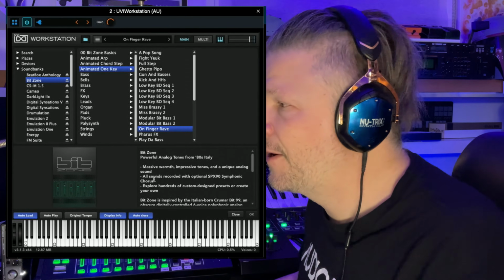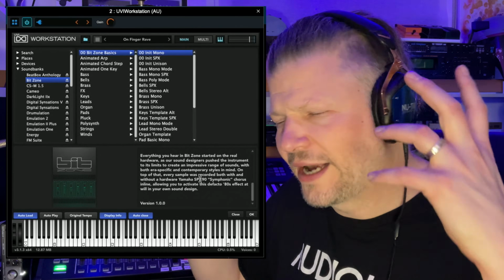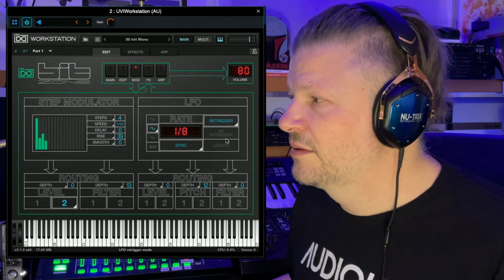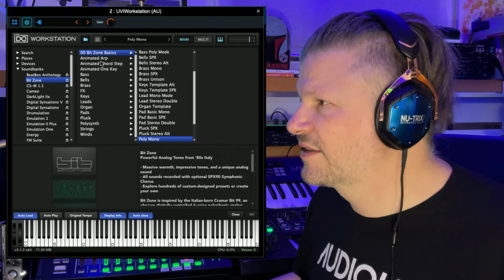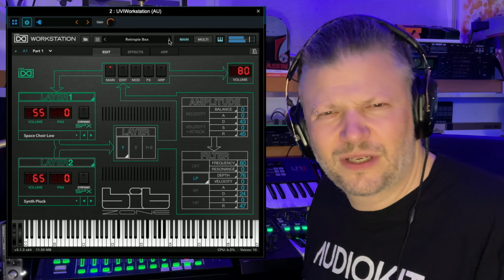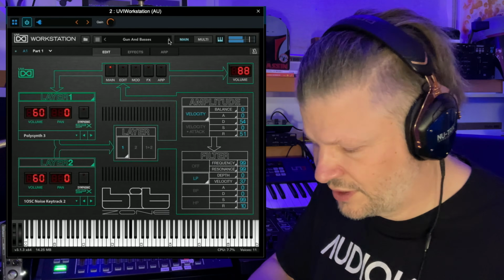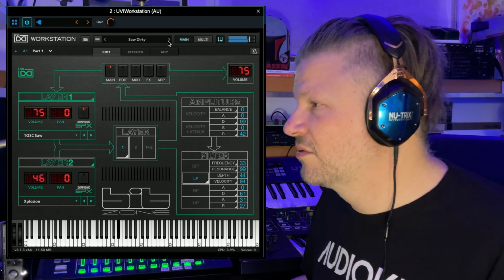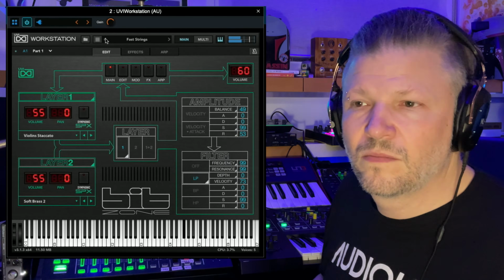UVI BitZone : the classic Crumar Bit99 is now part of Vintage Vault 4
​@UVIofficial BitZone : the classic Crumar Bit99 is now part of Vintage Vault 4
UVI has now another release for their Vintage Vault. Now at #4, it is representing 255 hardware instruments, with over 14,000 hand-crafted presets built from 800,000+ samples. Version 4 sees the addition of 8 products, including 3 all-new releases, Hybrid 6000, Bit Zone, and Prime 8+. Comprising UVI’s entire vintage electronic instrument series, Vintage Vault 4 gives users access to 36 UVI products.
In this video I review the BitZone : a cool banks of presets from the Crumar Bit99 synth.

► Time line:
00:00 Presenting BitZone
03:08 UI guided tour
07:11 single presets
08:27 animated part
11:42 edit tips
14:29 presets single demo
18:39 conclusion

-49 Percussive samples from my BassStation II, Volca Beats and iPad apps
-64 percussive native Circuit Patches
-64 samples